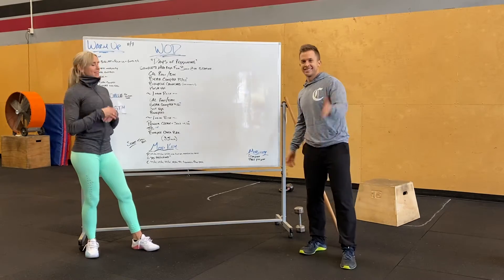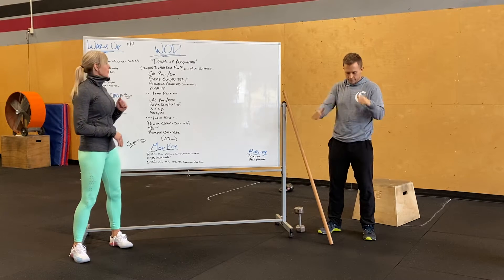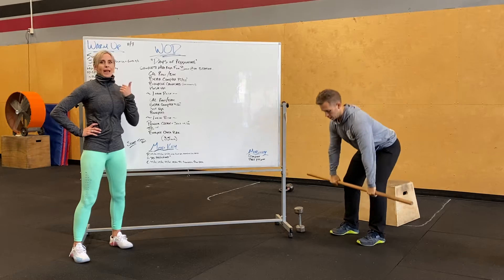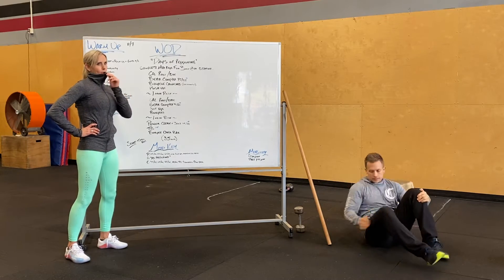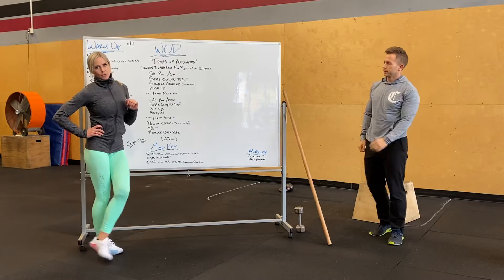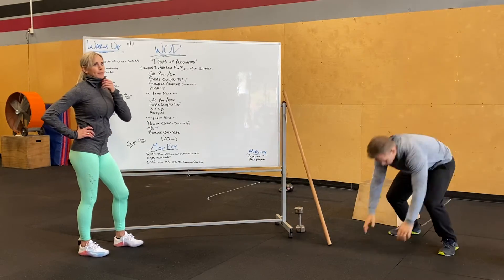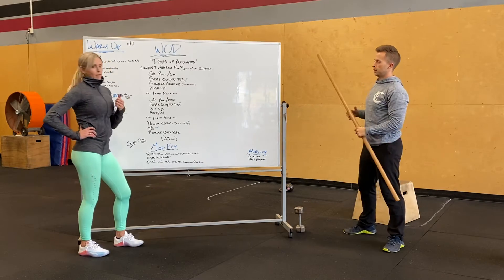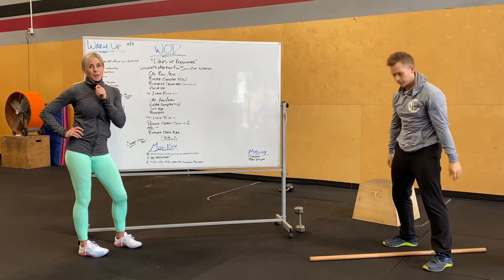11.7.20 Workout Description - CrossFit Chateau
11.7.20 Workout Description - CrossFit Chateau
WOD: Bike/Row, Bear Complex, Bicycle Crunches, Push Ups, Sit Ups, Burpees, Power Clean & Jerk, TTB